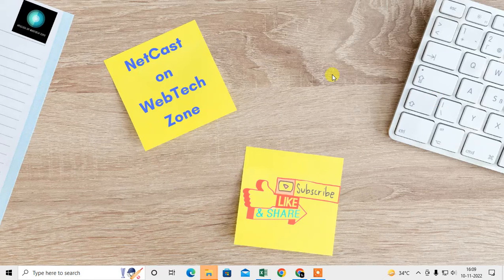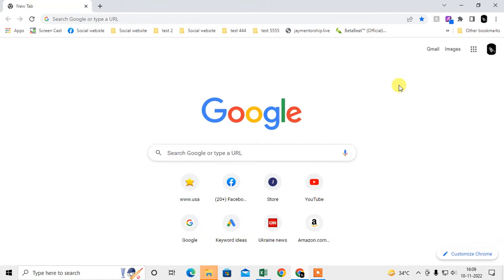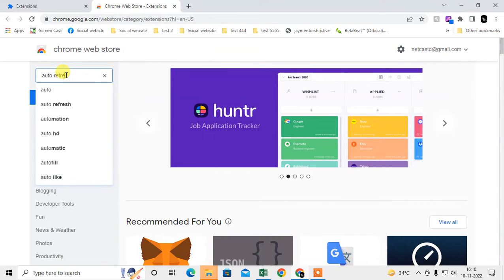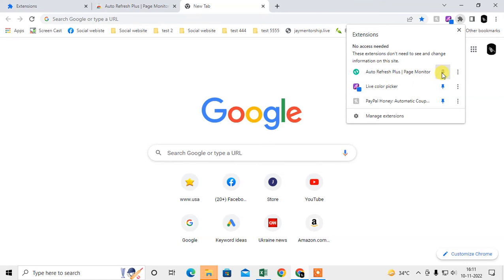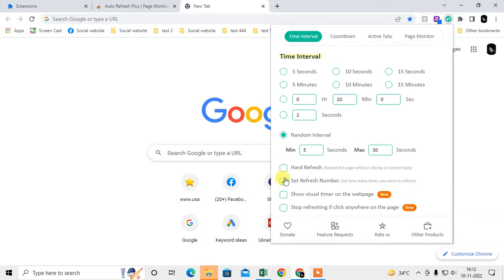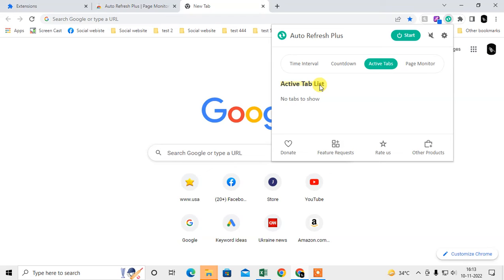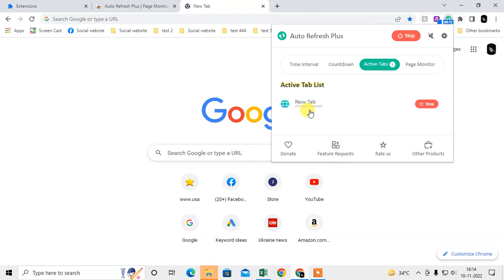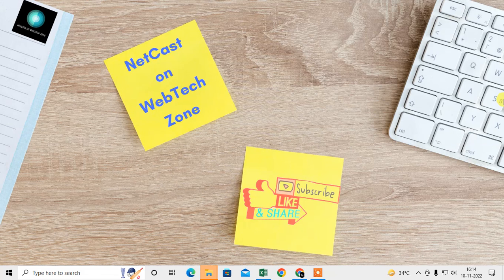How to Set Auto Refresh in Chrome | How to Automatically Refresh Chrome Browser?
you can set automatically fresher for your chrome browser. so just follow this tutorial and learn, how to set auto refresh website or tab on chrome. you can also set time and repetition for auto refresh on chrome.